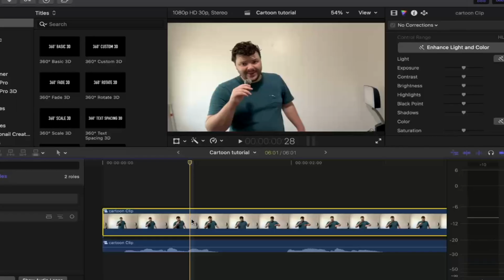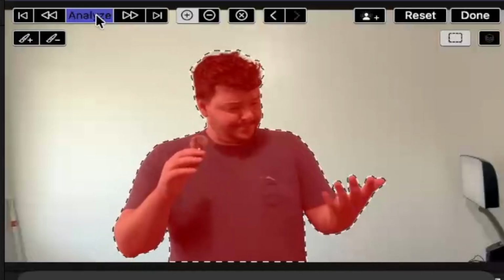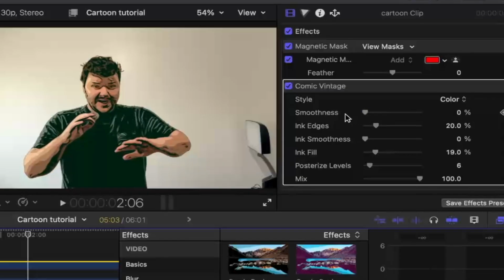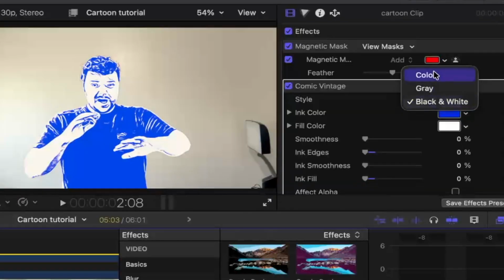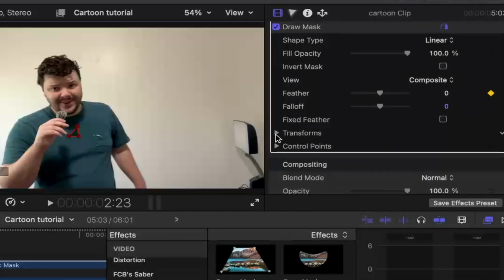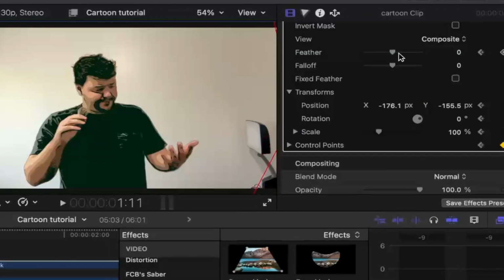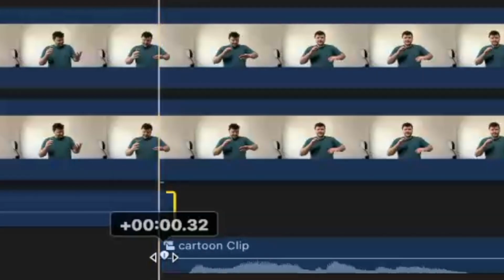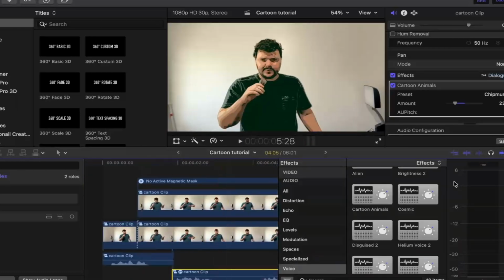Final Cut Pro 12 Cartoon Tutorial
Here is a tutorial for a cartoon effect in Final Cut Pro 12!

Final Cut Pro Cartoon Tutorial
Cartoon Effect Final Cut Pro

My Gear
Audio:
- Rode Wireless Microphone
- Audio-Technica AT2020 Microphone
- Shure SM7B Dynamic Studio Microphone
- Focusrite Scarlett Solo 4th Gen Audio Interface

Cameras:
- Canon EOS R
- Sony AX33
- Canon RF S10-18mm lens